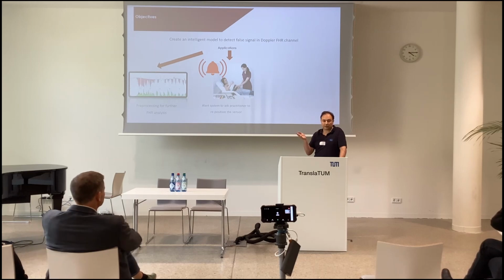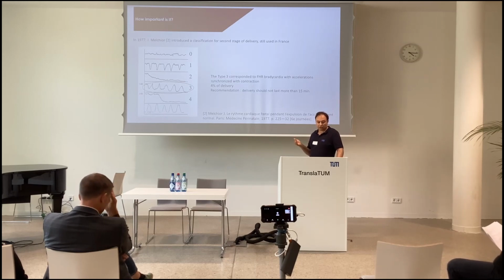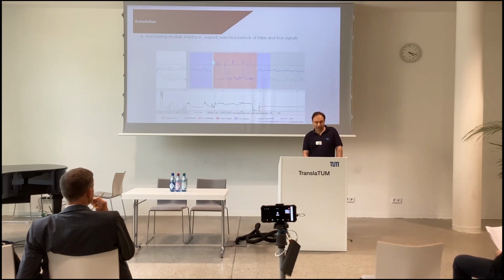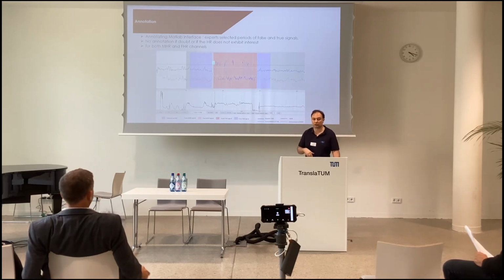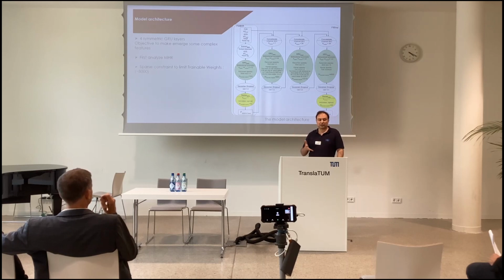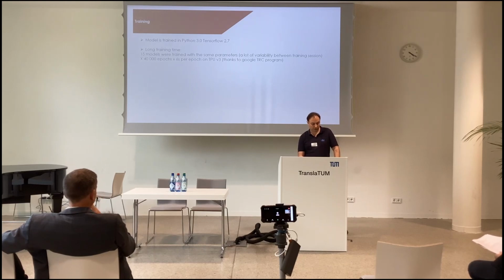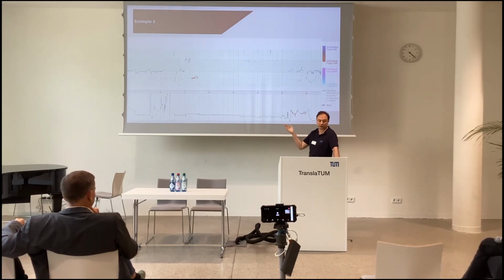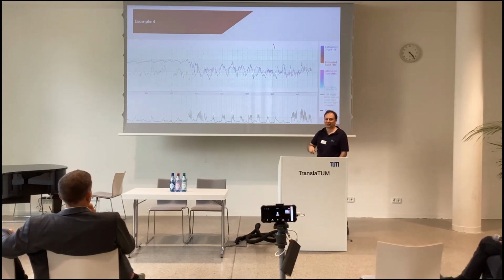Samuel Boudet, Catholic University of Lille, France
Automatic detection of Maternal Heart Rate and false signals on Fetal Heart Rate signal by deep learning